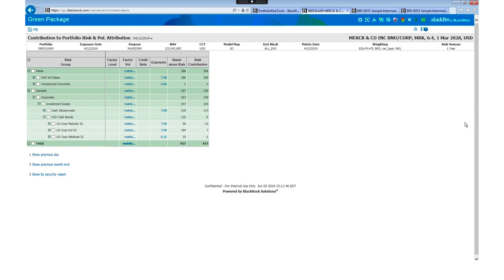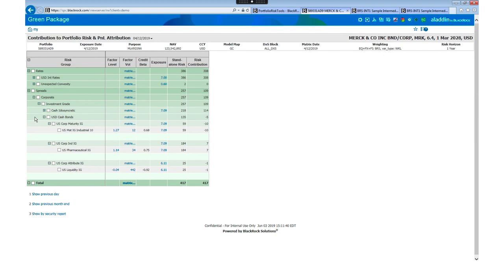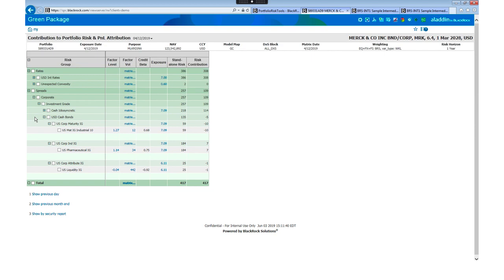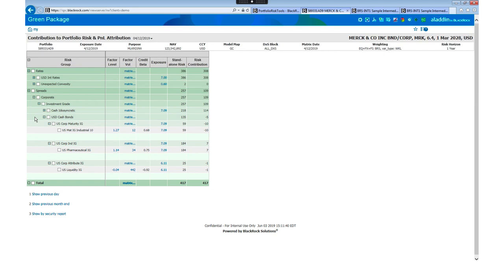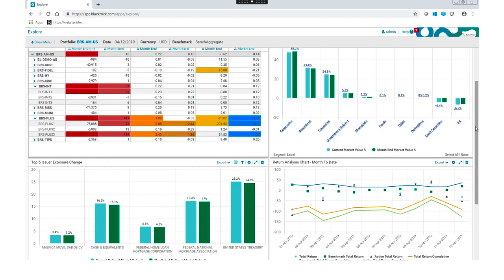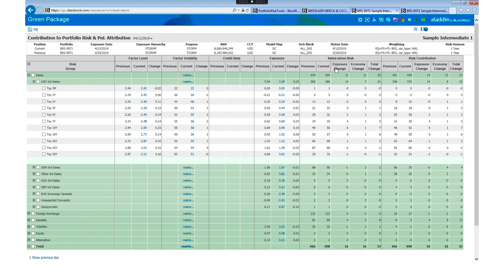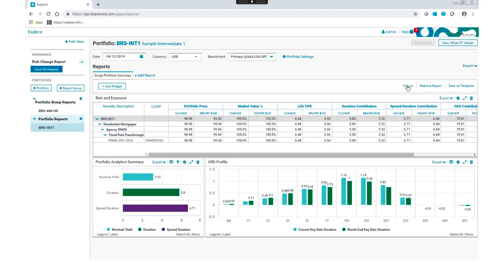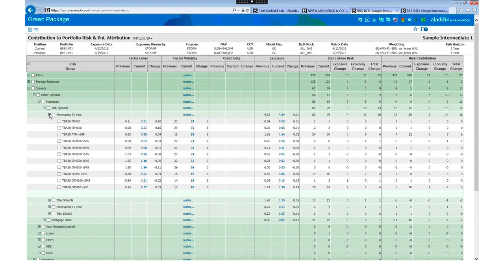Blackrock Aladdin - Fixed Income Risk Managers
View introductory Aladdin videos that demonstrate how to perform key jobs in Aladdin, for the functional roles that most frequently use Explore.